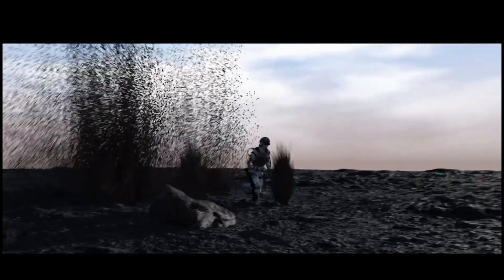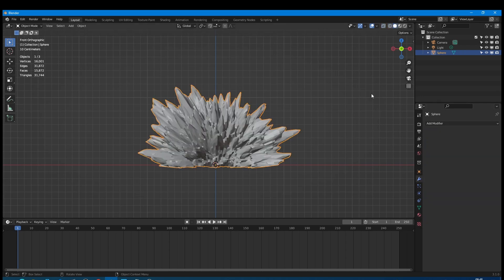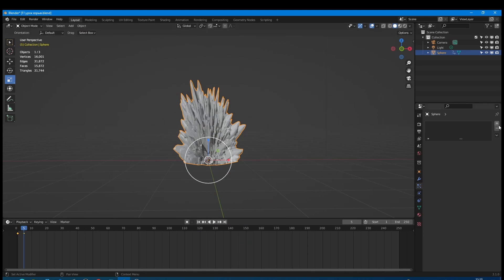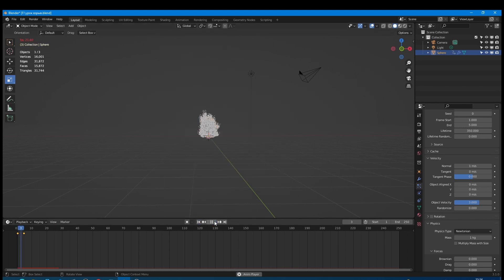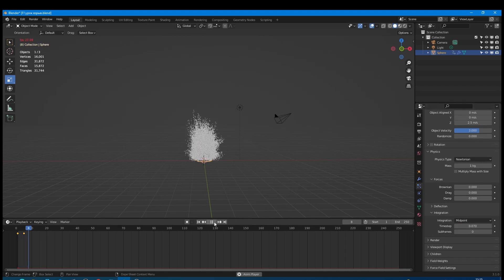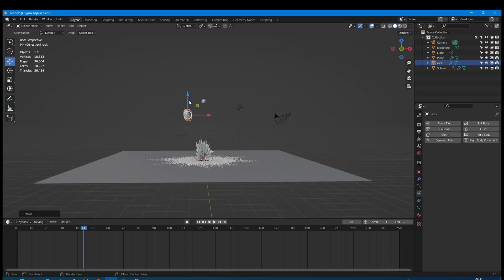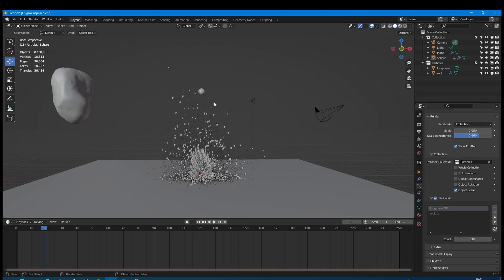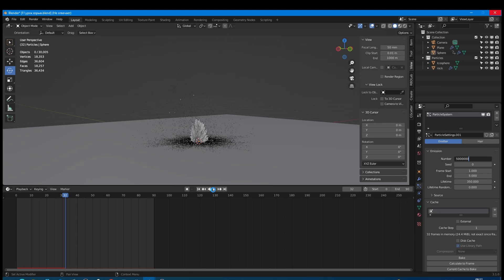How to make ground explosion in Blender with the particles only Tutorial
Tutorial on how to create ground explosion in blender.